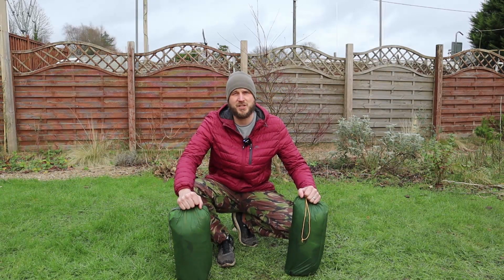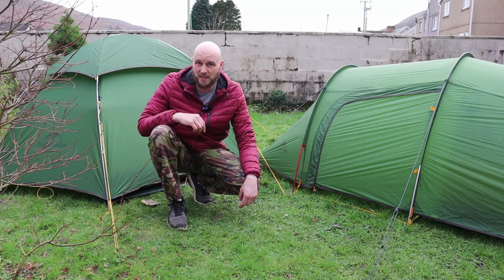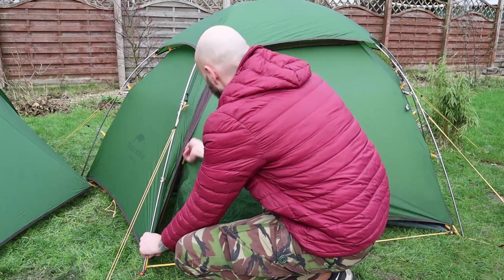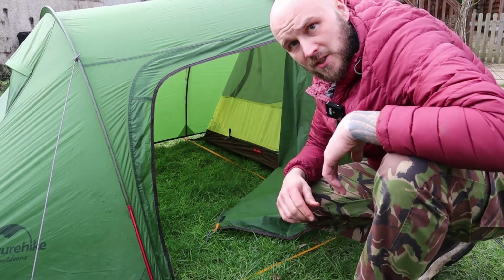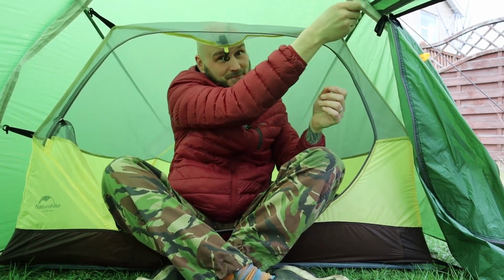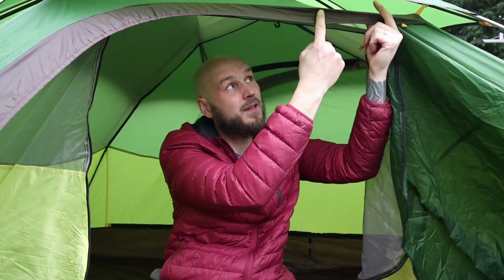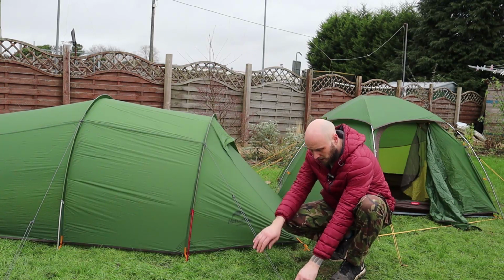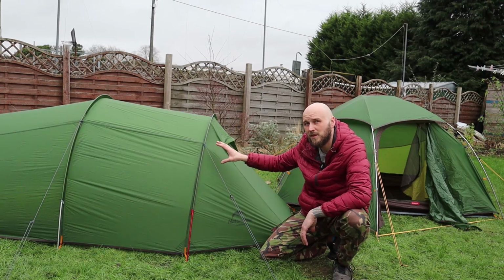Naturehike Opalus 2 vs. Cloud Peak 2 | Which Tent Is Best? | Review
Which one is best the Naturehike Opalus 2 or the Cloud Peak 2?  Here we look at the two tents which are very similar in some ways but very diffferent in others.  Which one of these two do you prefer?
Naturehike Opalus 2
Naturehike Cloud Peak 2

🎒Recommended kit lists
Filming:
Canon M50
Rode Wireless GO
Manfrotto Tripod